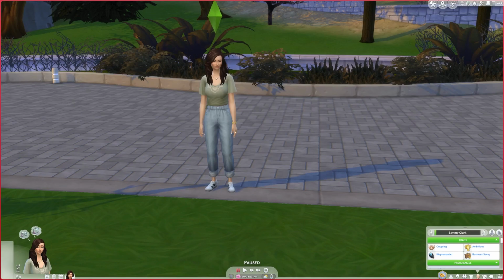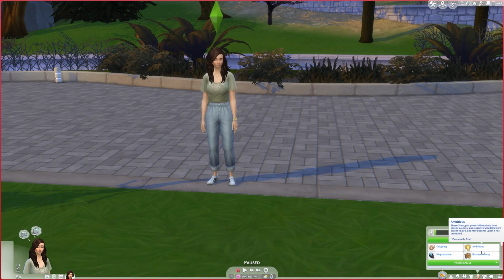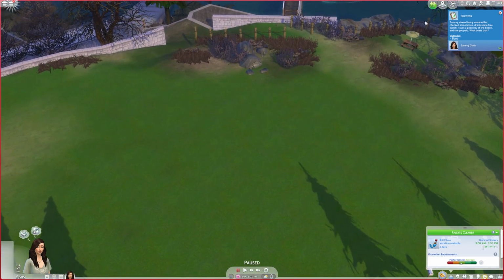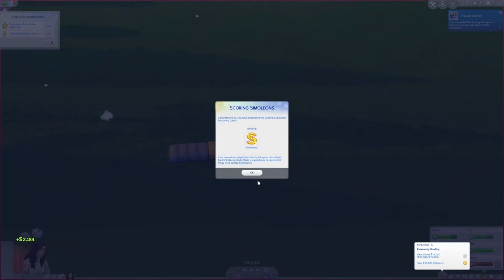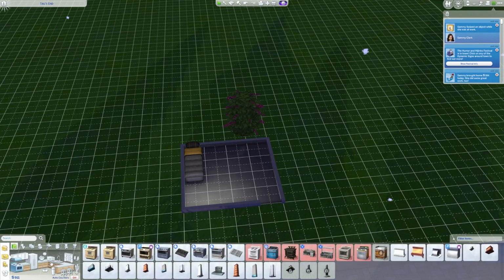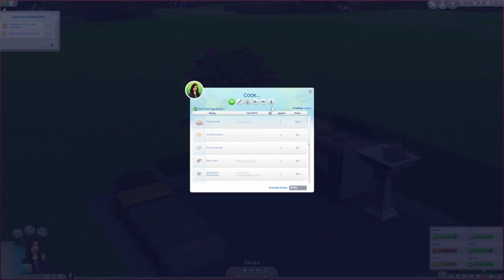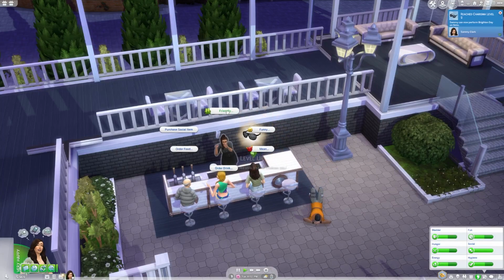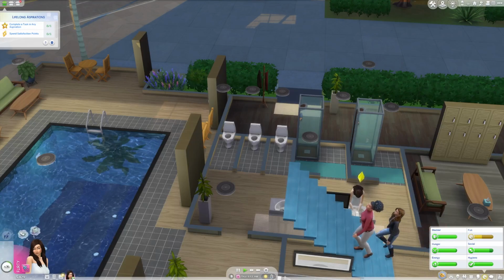A BROKE B**** | Rags to Riches | Sims 4 Let's Play | PixelGaming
The first episode of my new Sims 4 series, Rags to Riches! Join me as we start this incredible adventure of being a poor single girl and growing ourselves, our family, and our net worth ;)

xo,
Pixelgaming